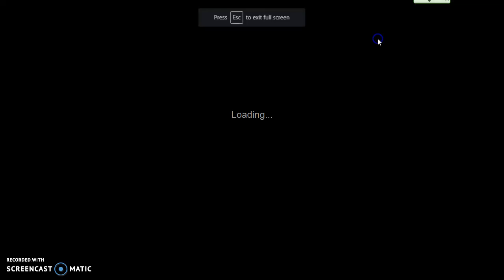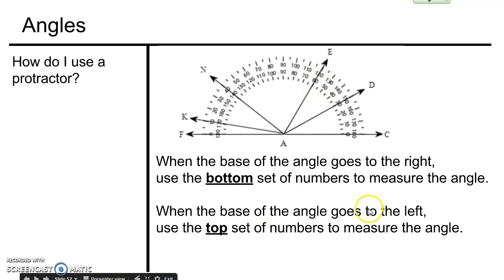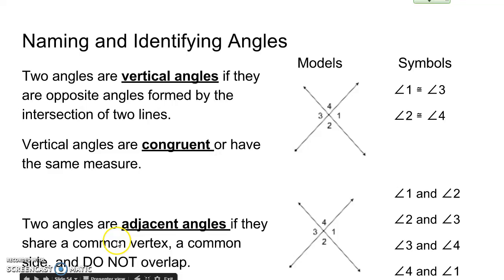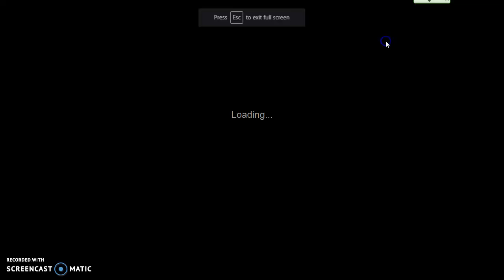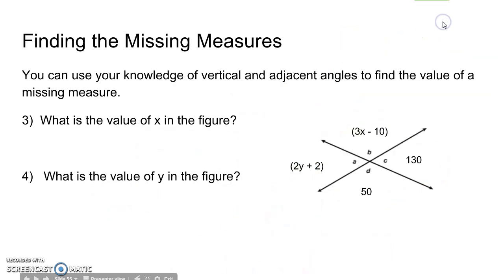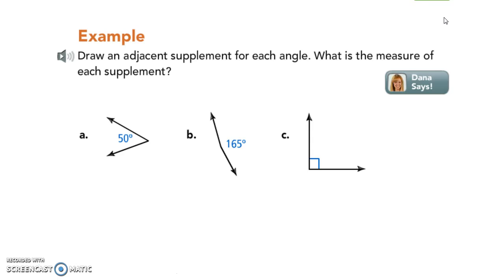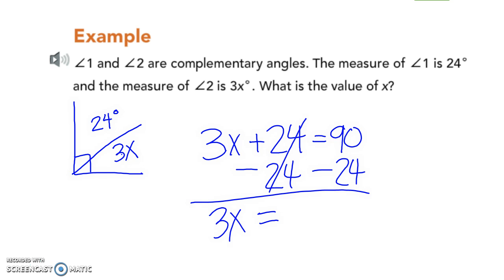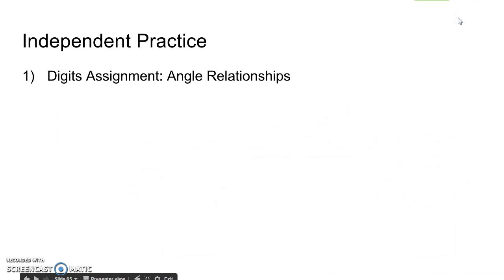SC Ready Review Angle Relationships GT